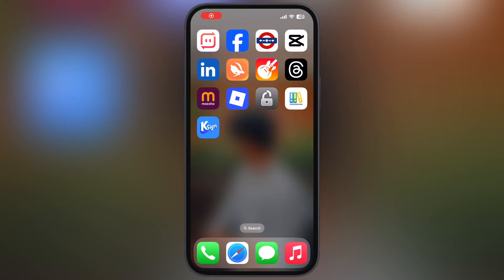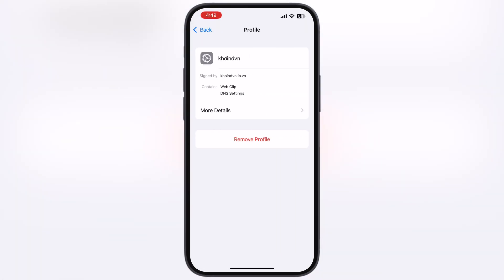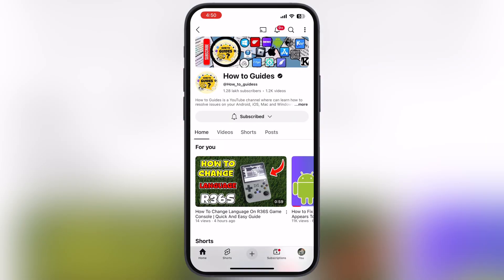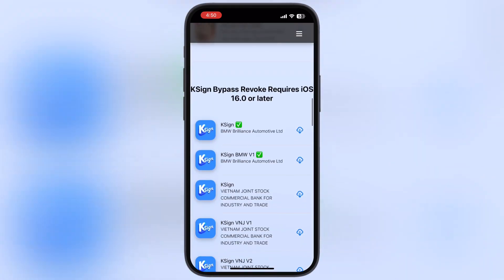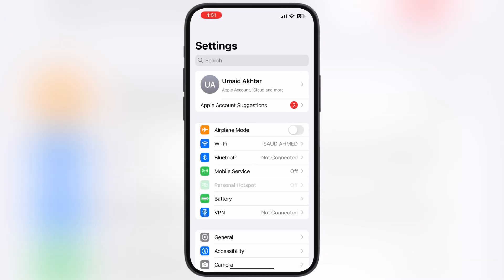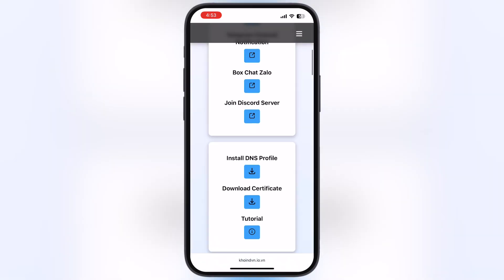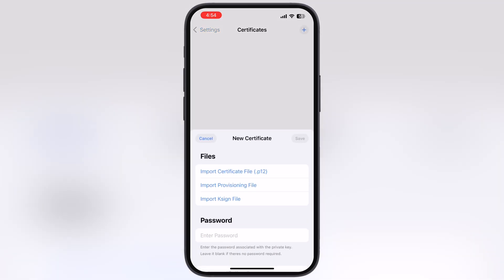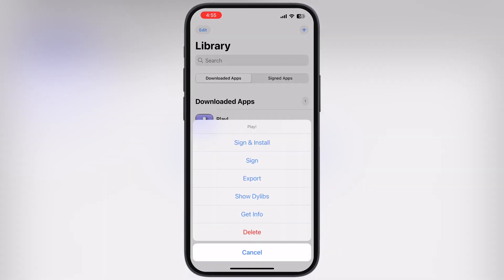[Latest Method] Install New KSign App on iPhone & iPad (2025) | Install IPA Files On iOS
In this video we will learn how to install New KSign app on iPhone and iPad with new certificate.

✅Install KSign app on iOS
✅Install IPA files
✅Fix unable to install KSign App